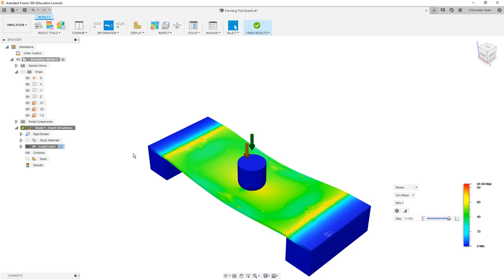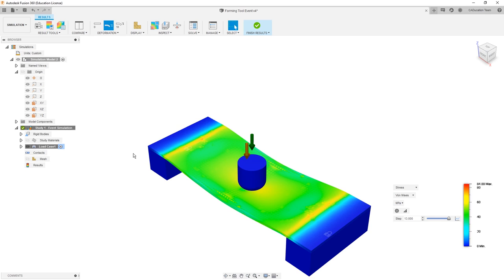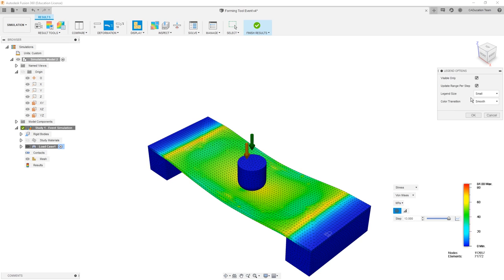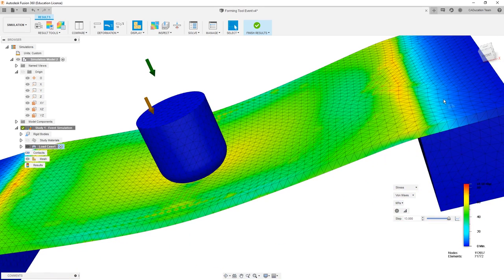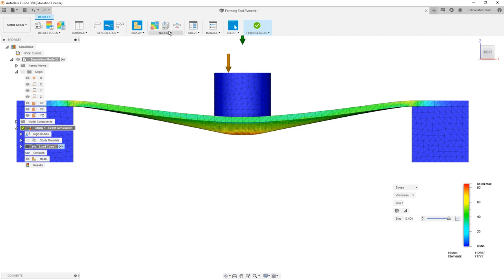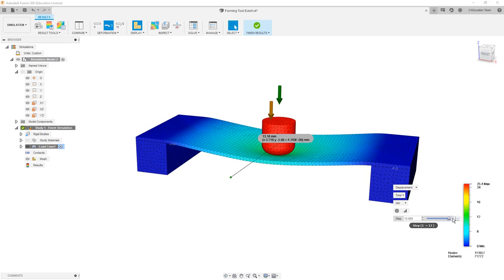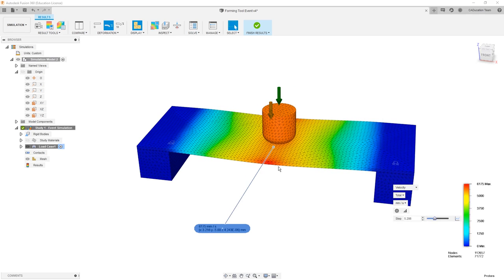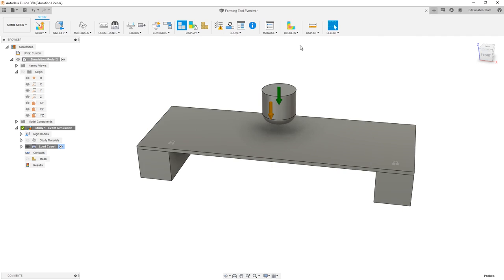Event simulation results review - Simulation Analysis for Mechanical Engineers with Autodesk Fusion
Link to this course:
Event simulation results review - Simulation Analysis for Mechanical Engineers with Autodesk Fusion 360
Autodesk CAD/CAM/CAE for Mechanical Engineering Specialization
The foundation of engineering design is often coupled with validation. Simulation is a great tool that allows engineers to test, validate, and modify designs before they become a physical prototype. When used early in the process for simulation driven design and throughout the development process, simulation can help drive the design, make informed design decisions, speed up time to production, and most importantly, identify and eliminate costly design mistakes.

Like any other tool though, it must be used properly to yield the best results. In this course, we’ll explore the usage static stress simulation, shape optimization, thermal and other mechanical simulation types to better understand how we can apply these tools to everyday design problems.

After taking this course, you'll be able to:

- Describe the simulation workflow in Fusion 360.
- Summarize the use cases for various types of simulation studies.
- Demonstrate knowledge and skills in more advanced Fusion 360 CAD and CAE skills.
- Explain and identify simulation results
Autodesk, Simulation, Fusion 360, Engineering Design, Mechanical Engineering
From day one everything was very clear short videos help me to get through various steps of the simulation.  Please add electronic cooling simulation in the further courses.,Excellent course to take-on, which exemplifies every aspect of the simulation environment also a good knowledge gaining course for a person new to the simulation environment